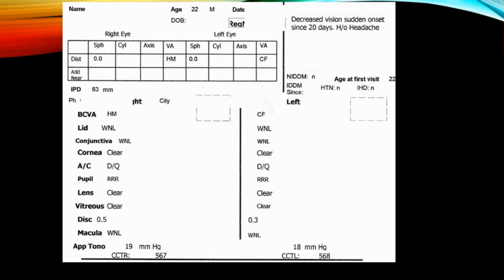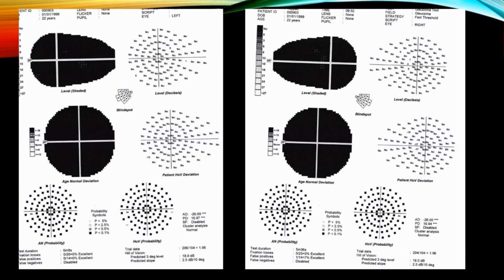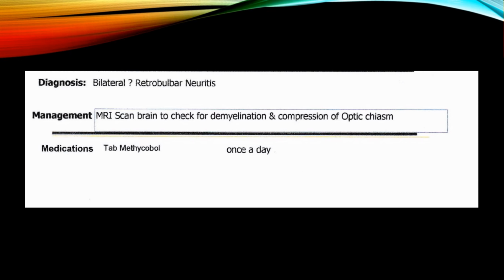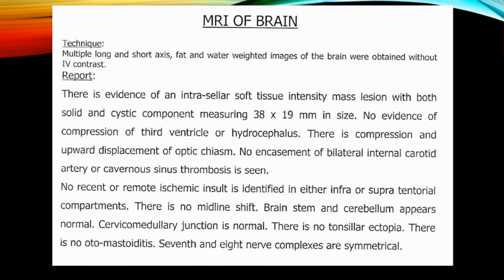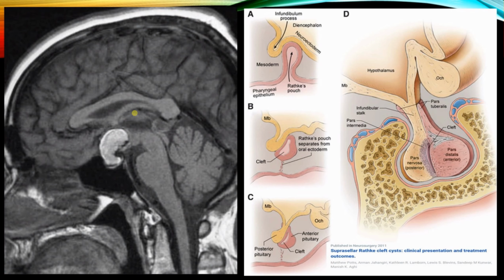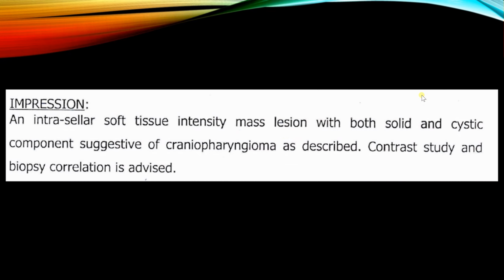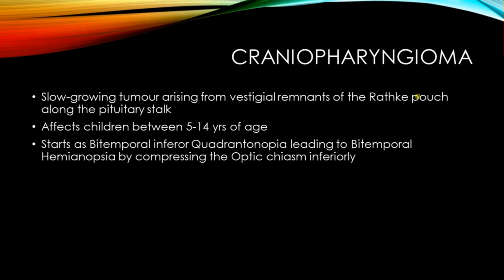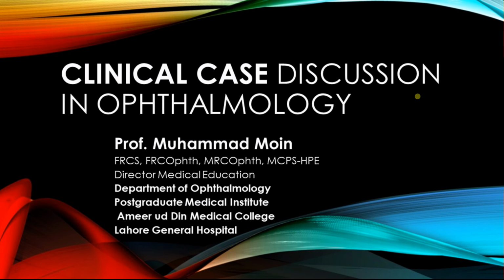Craniopharygioma Case Discussion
Clinical Case Discussion on Craniopharygioma with OCT, Visual Field & MRI scan